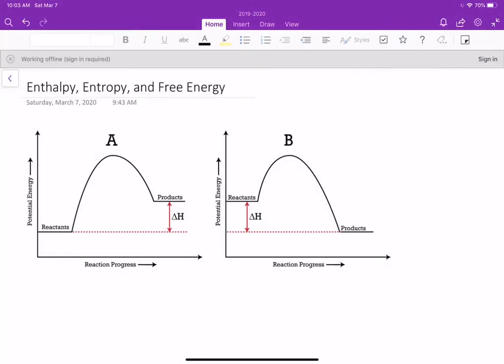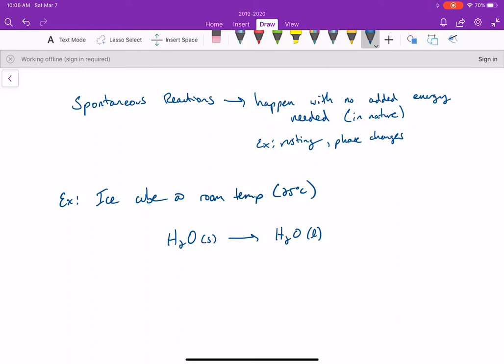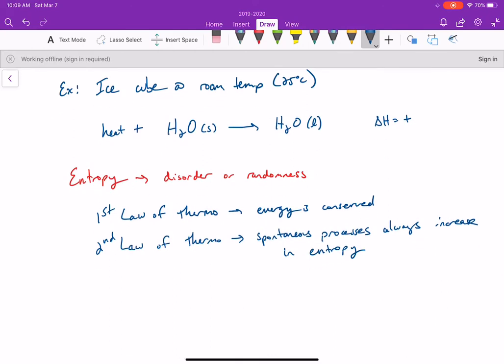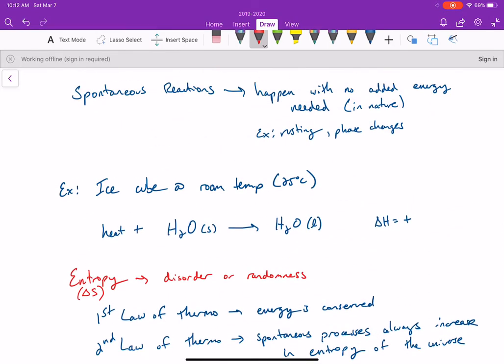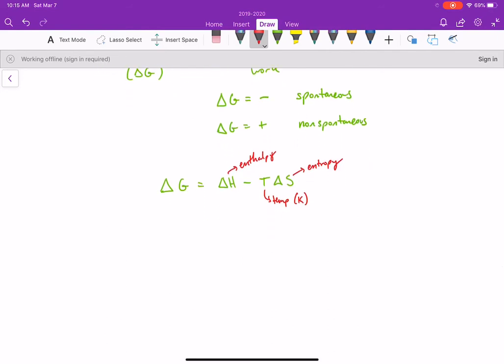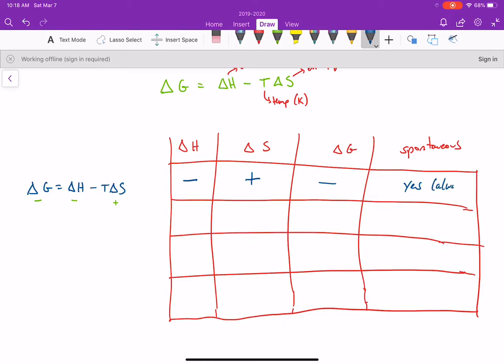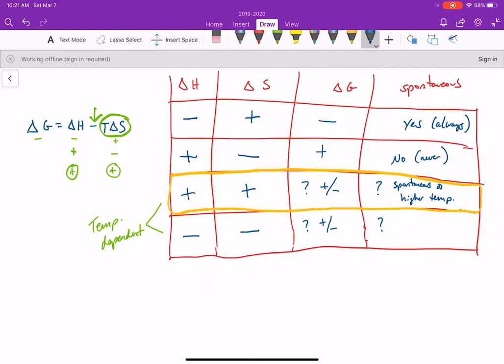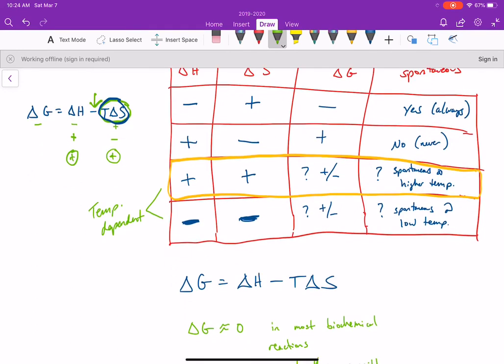Video Tutorial Unit 6: Enthalpy, Entropy, and Gibbs Free Energy